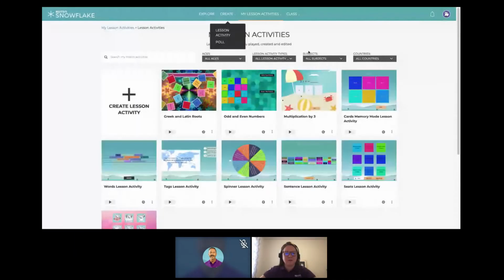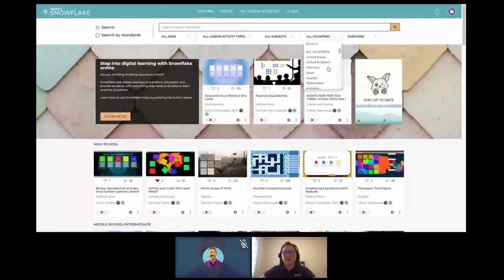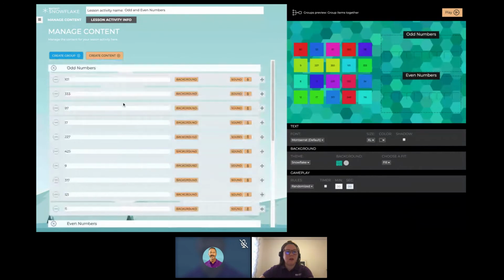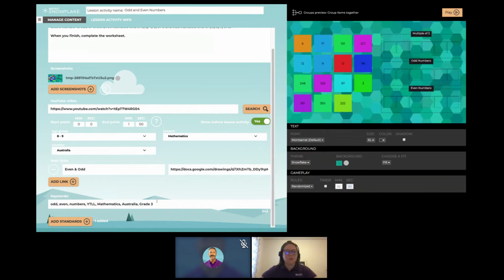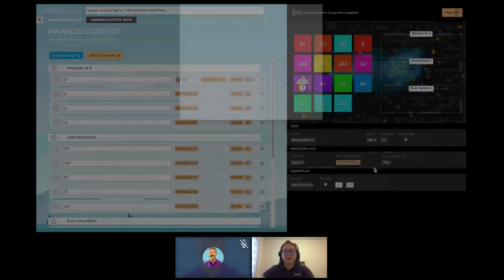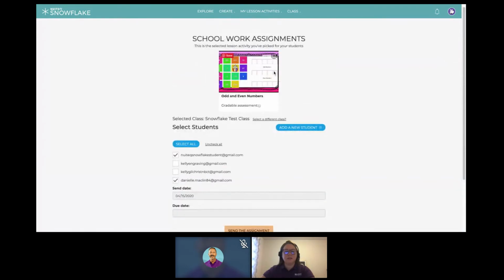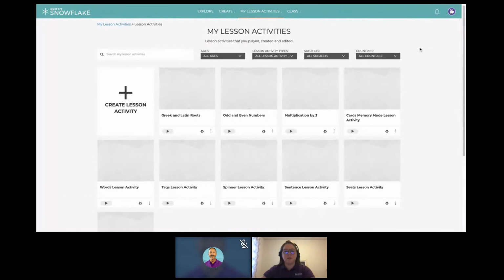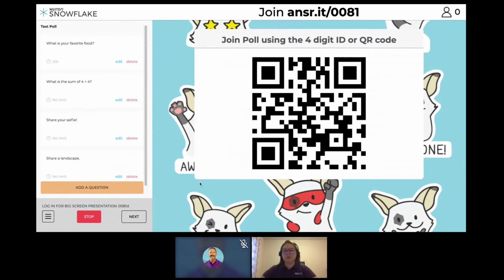Chorus Q&A Webinar 21 : How To Personalize Your Lesson Activities